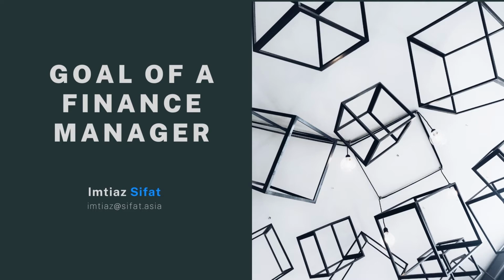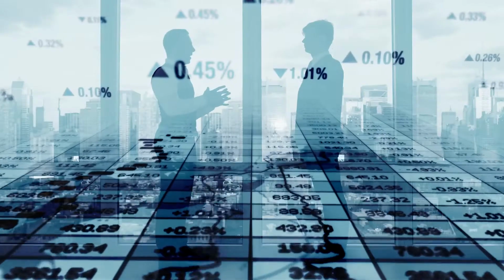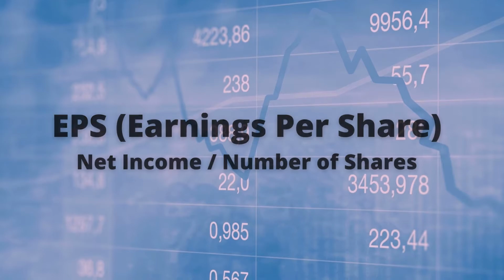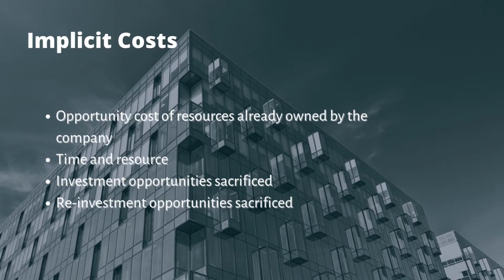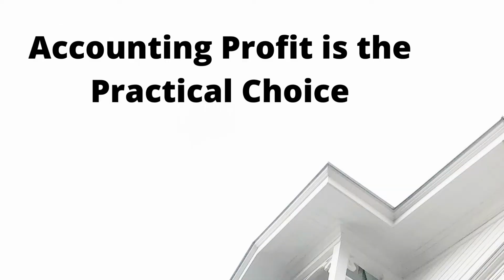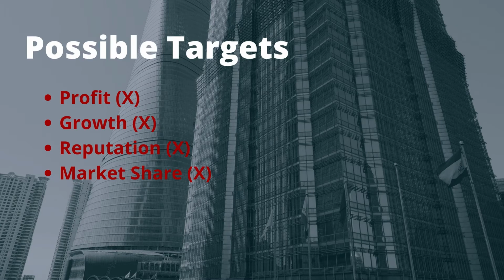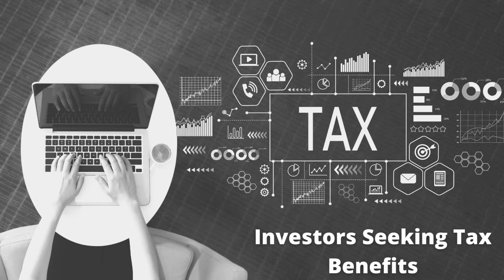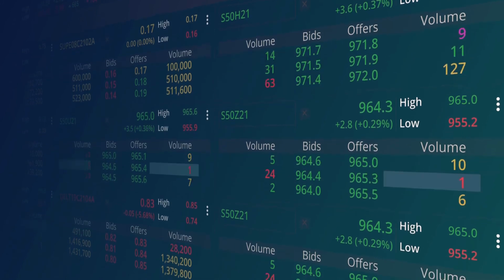Goal of a Finance Manager: Shareholder Wealth Maximization